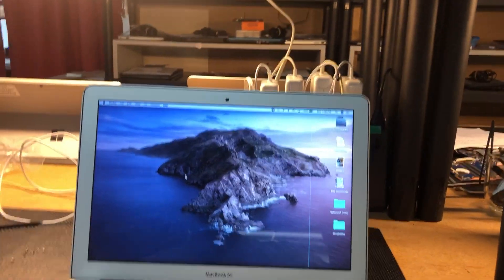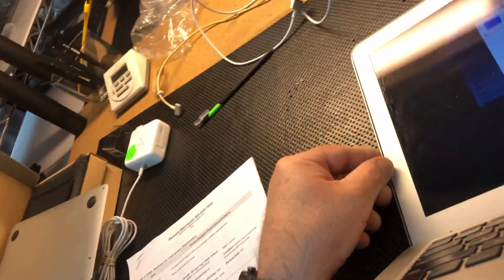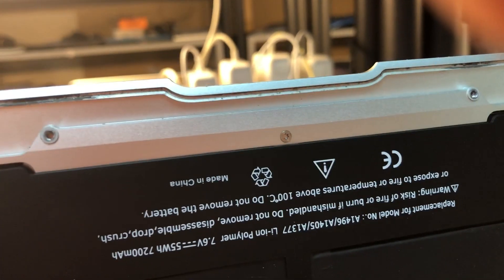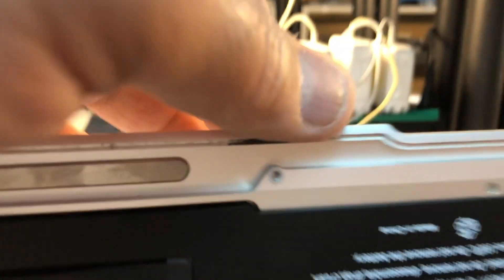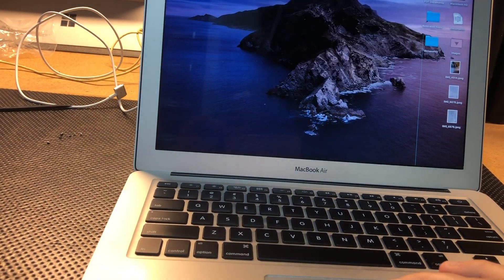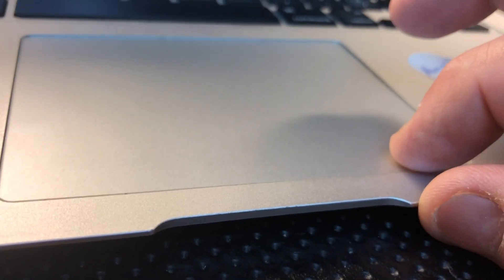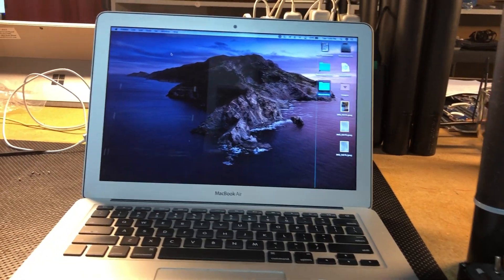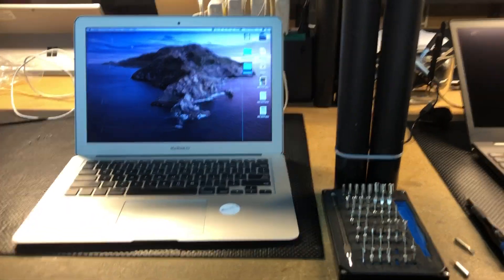MacBook Air A1466 Trackpad Not Clicking FIX!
Hey everybody, welcome back today I’m going to show you a super simple and quick fix for this MacBook Air A1466. The problem is that the click does not work but the tap and the trackpad works, it is just not clicking. So, we start by removing the cover with a pentalope 5 screwdriver and remove 10 screws, and what you find is a little screw in the middle right under the battery. The screw is the one that gives the trackpad a lift and does the click, with a torx 5 screwdriver you can tighten it until you start hearing the click. And that is as simple as it gets. And that’s what’s going on today at PC911.